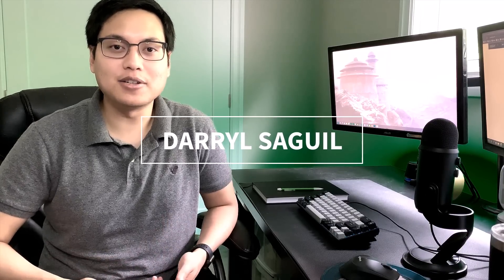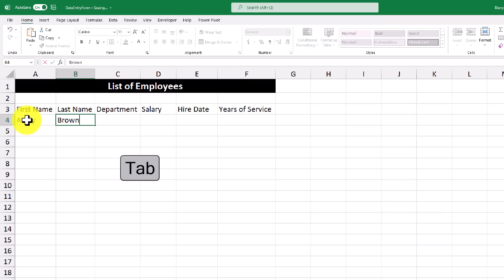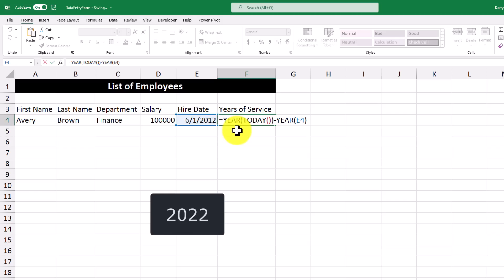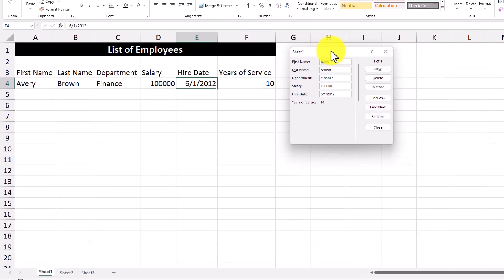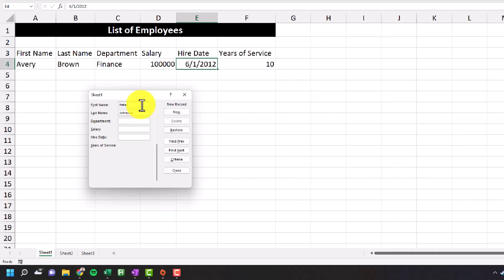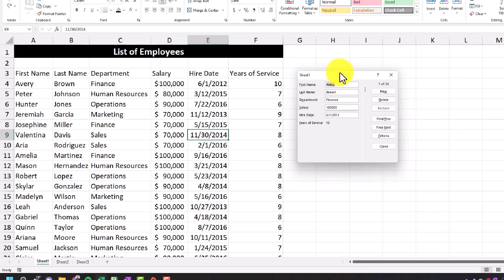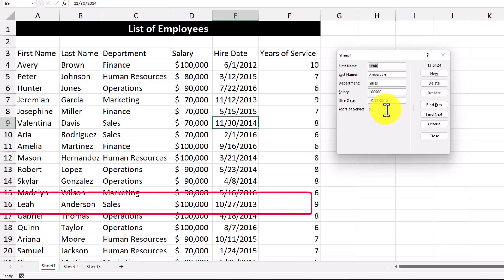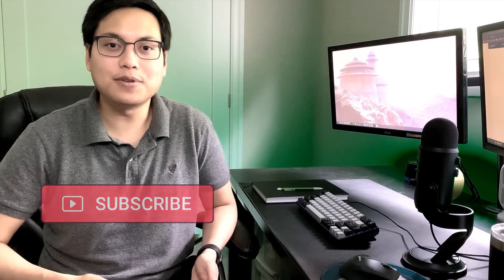Create An Excel Data Entry Form In Office 365 - Step By Step Tutorial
⏰ Timestamps ⏰
00:00 Intro
00:21 Enter directly into the spreadsheet
01:20 YEAR and TODAY formulas
02:10 Using a Data Entry Form
03:10 Create a new entry
04:15 Find entries using criteria
05:30 Edit existing data
06:03 Outro

Is dataentry a big part of your job? If it is you’ve come to the right video.

In this video, I demonstrate 2 ways to do data entry work in Excel. The first way is what most users are introduced to when using Excel and that is by entering data directly into the spreadsheet. The second way is by using a DataEntryForm, which can help speed up the data entry process AND make it less error-prone.